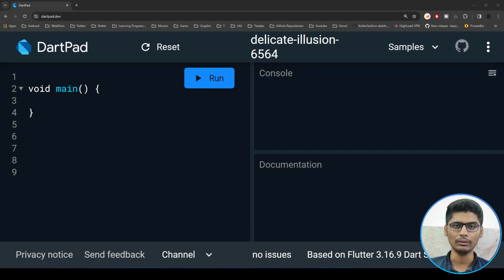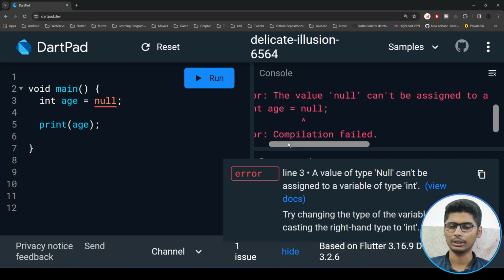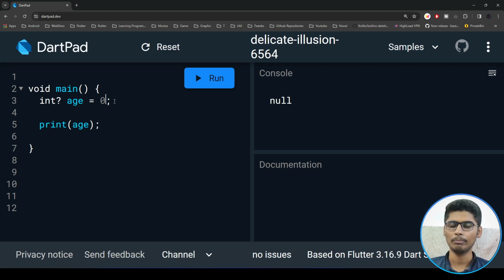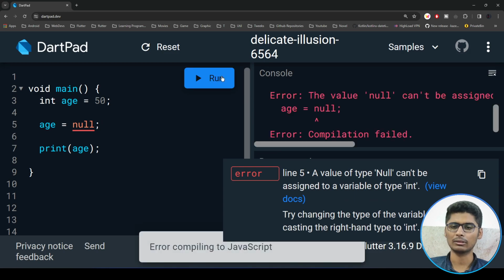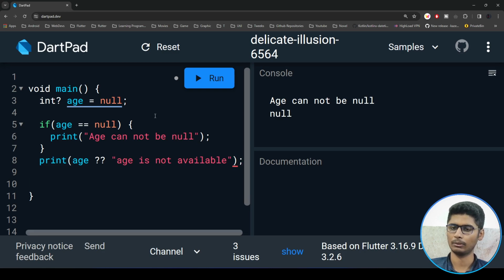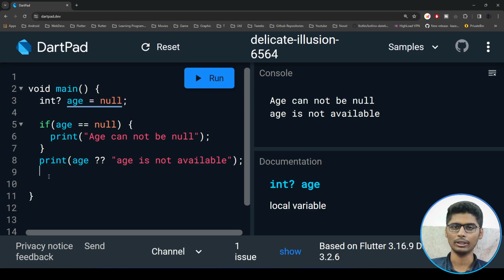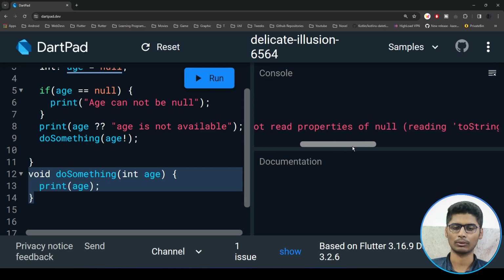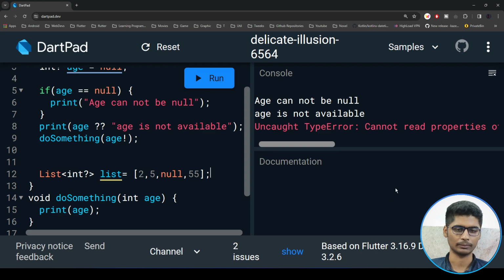Dart Tutorial - #36 Null Safety